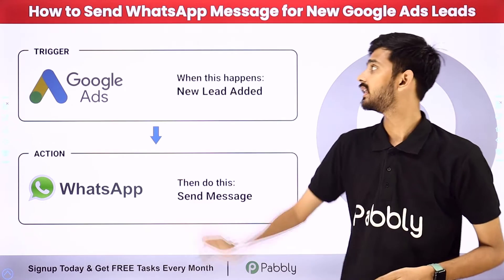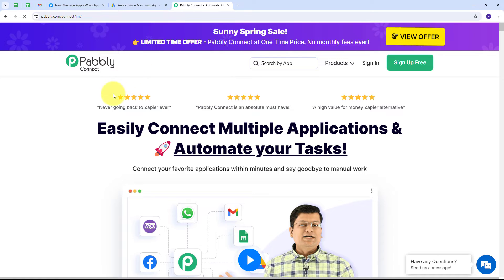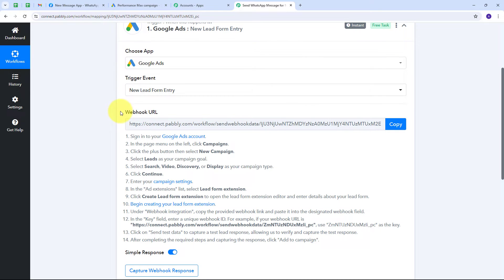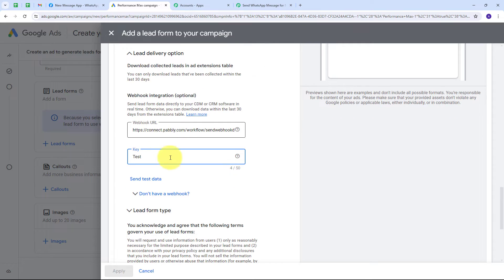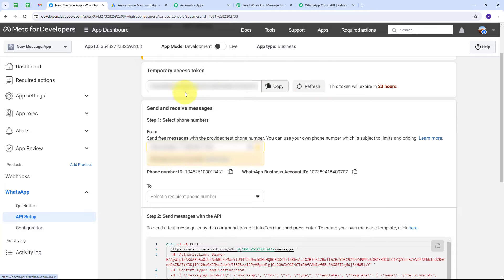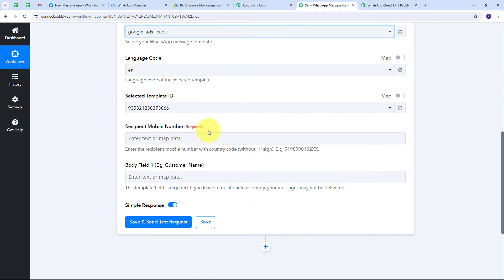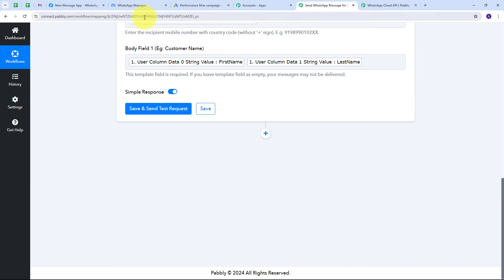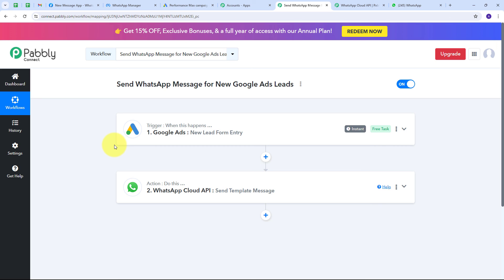How to Send WhatsApp Message for New Google Ads Leads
Discover how to stay instantly informed about new Google Ads leads by automatically sending WhatsApp messages with this step-by-step tutorial. Using Pabbly Connect, we'll guide you through setting up an automated workflow that notifies you on WhatsApp whenever a new lead is generated from your Google Ads campaigns. Follow along as we demonstrate how to integrate Google Ads with WhatsApp, enabling you to promptly follow up with new leads and improve your conversion rates. Watch now to streamline your lead management process and boost your sales efforts with automation!

1. Automation: Pabbly Connect offers automation capabilities that can help you automate mundane and repetitive tasks. This allows you to save time, money and resources.

2. Integration: Pabbly Connect provides a wide range of integrations so that you can connect different web services with each other. This helps you to create smarter workflow processes and make your business more efficient.

3. Security: Pabbly Connect takes security seriously and provides an industry-standard security system to protect your data and applications.

4. Scalability: Pabbly Connect is highly scalable and allows you to easily add new applications and services to your workflow.

 5. Cost-effective: Pabbly Connect is cost-effective and provides plans for different business sizes.